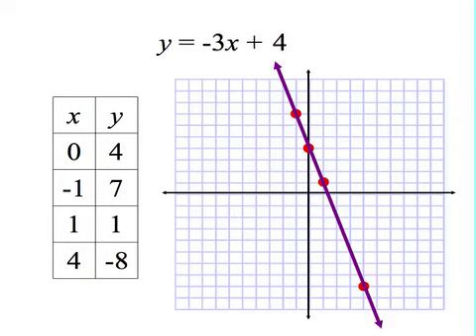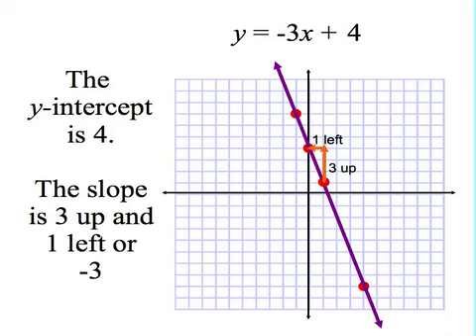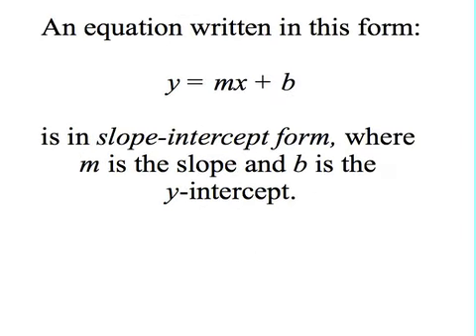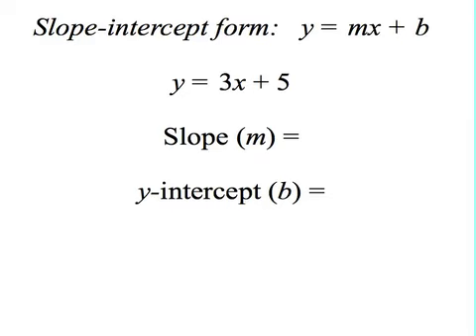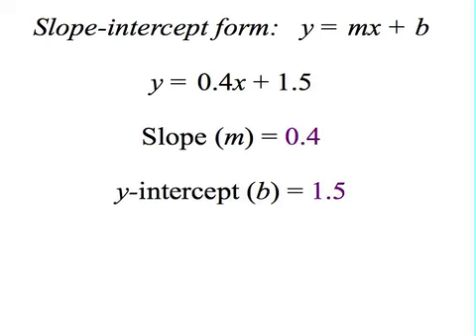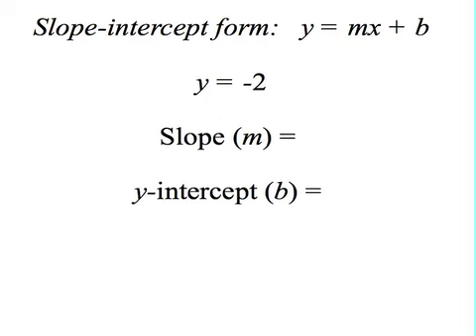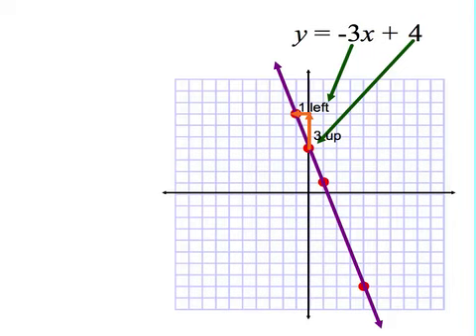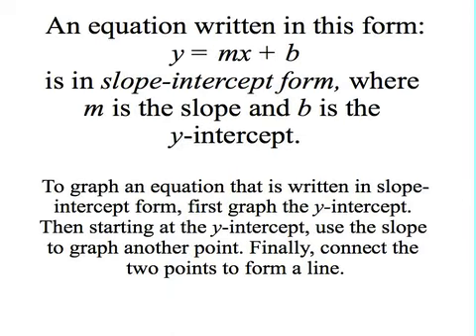Slope-intercept Form: Lesson 035